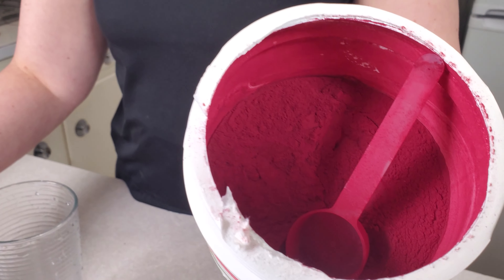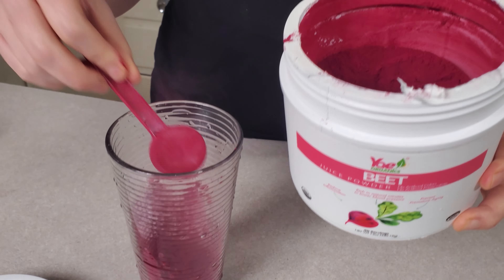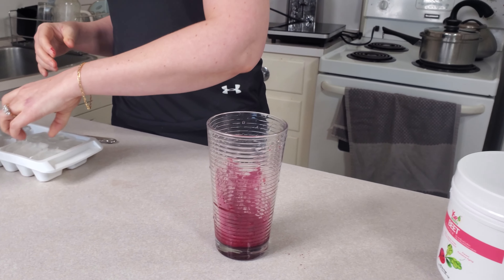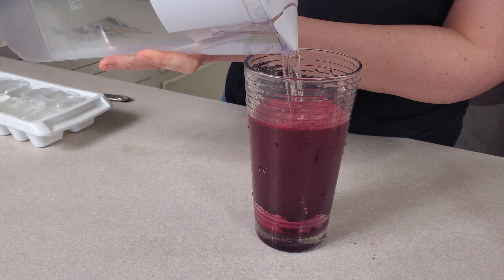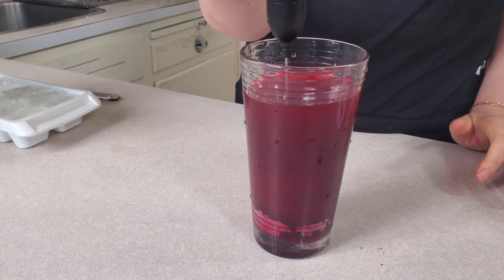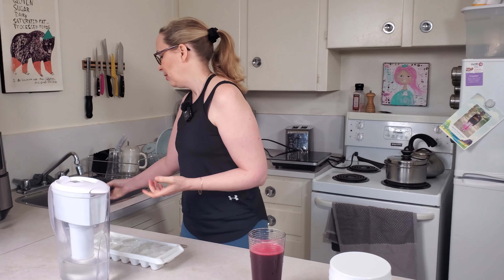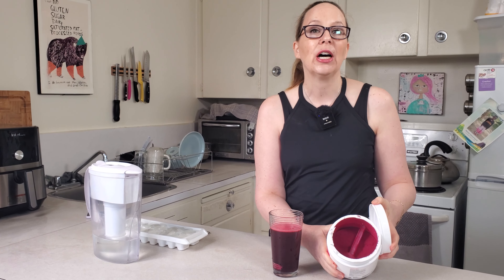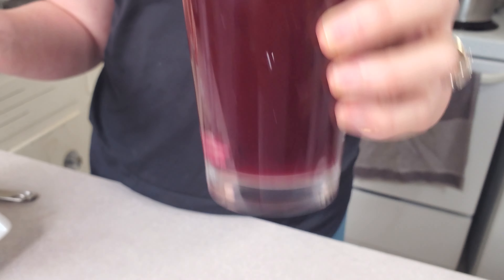Yae! Organics | Organic Beet Juice Superfood Powder Review